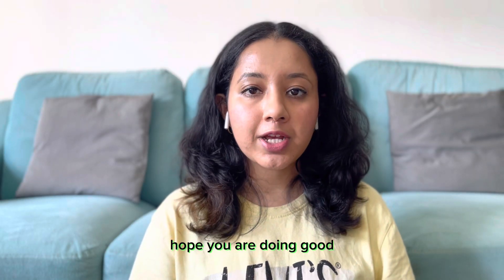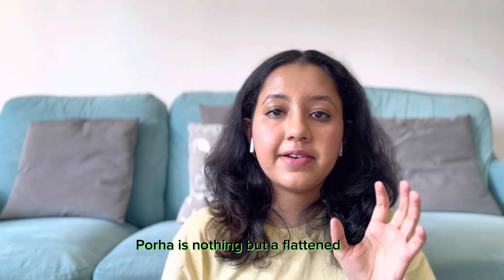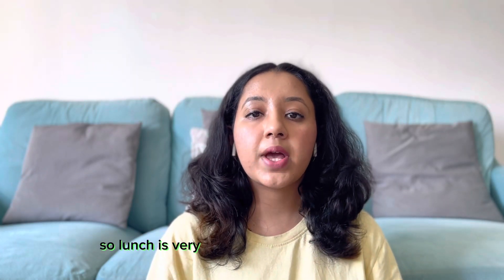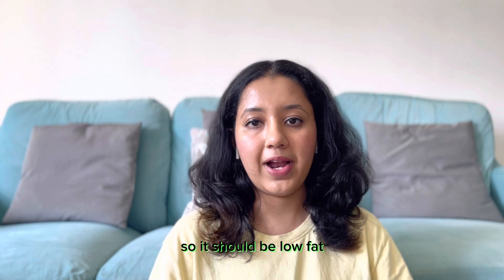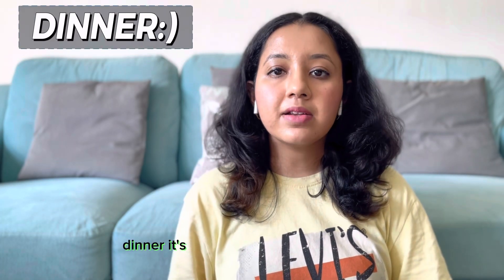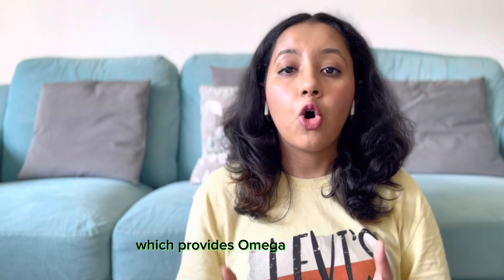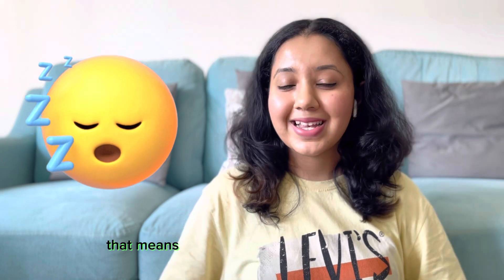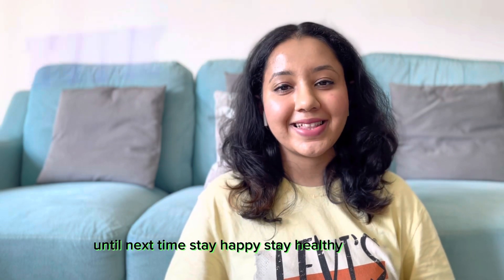1 Day Sample Indian diet plan for weight loss | Diet vlog | Easy to follow diet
Dietbeka keeps updating you about Health, Nutrition and Wellness.

We also provide you a CUSTOMISED DIET PLAN according to your priority, likes and dislikes at reasonable packages.

NO PILLS,NO SUPPLEMENTS
Only home made foods.